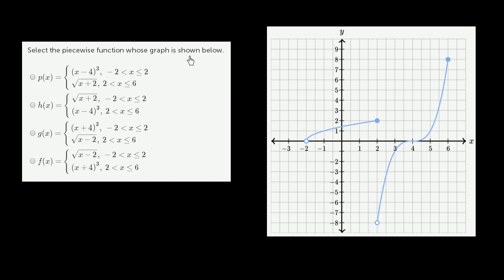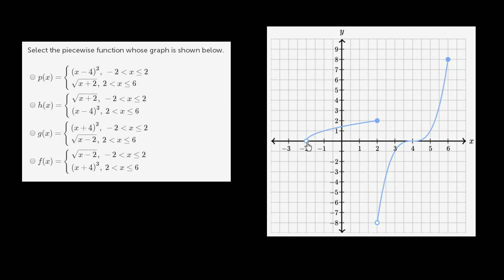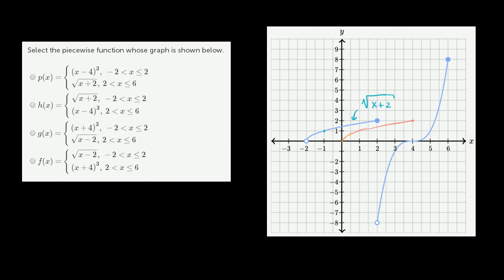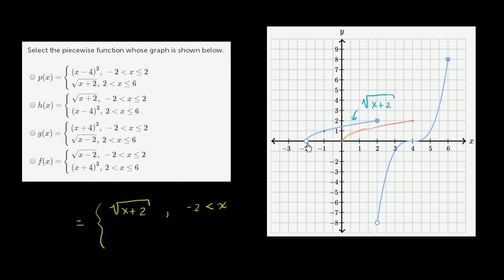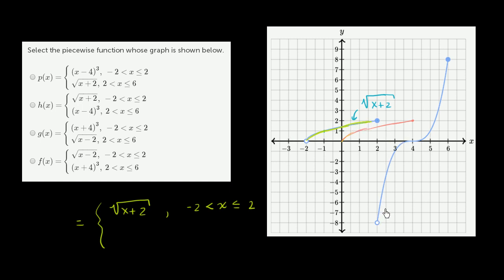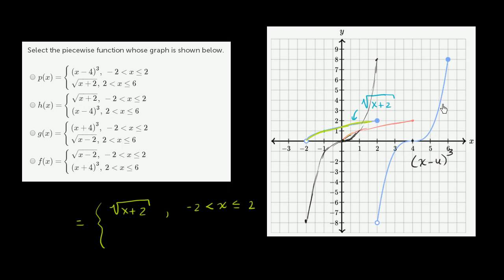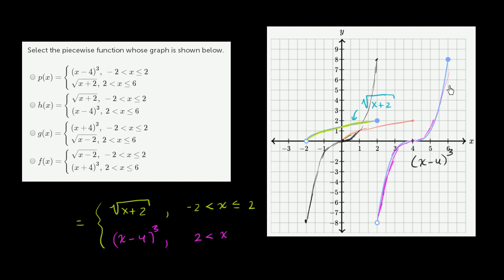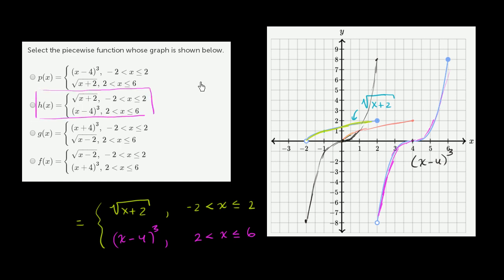Finding a piecewise function definition from graph | Algebra II | Khan Academy